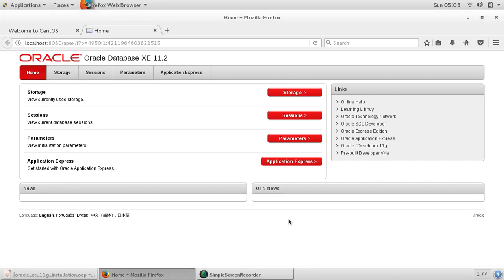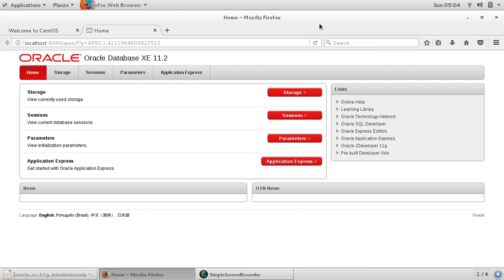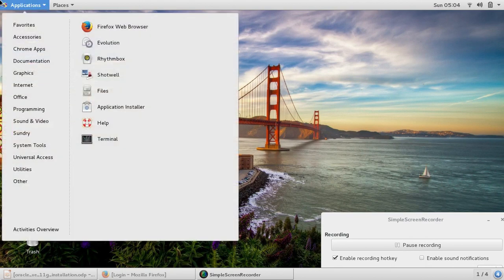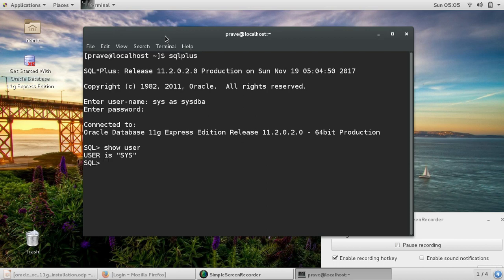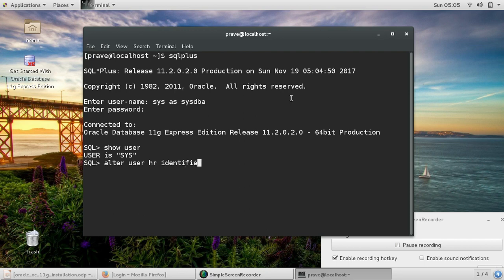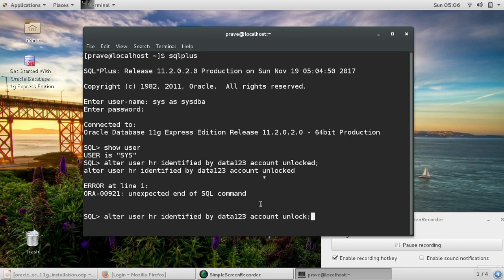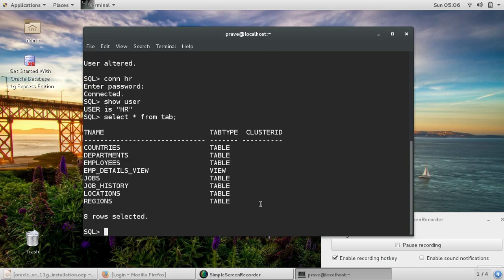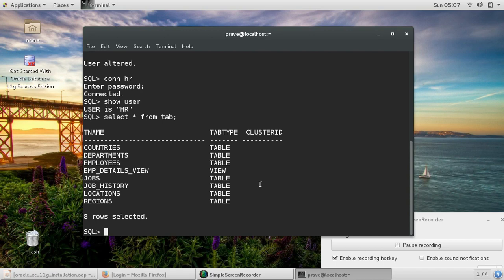How to unlock and use HR schema in Oracle Database?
Oracle Database comes with default HR schema but it is locked by default, let us see how to unlock this user and start using this.